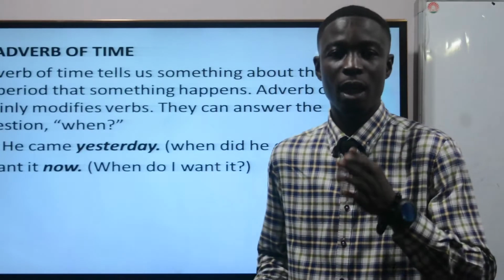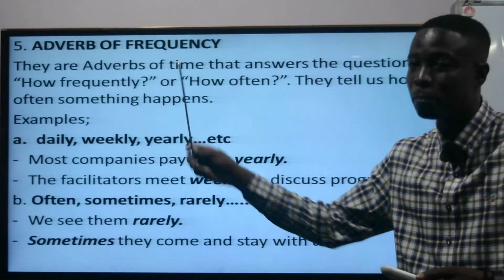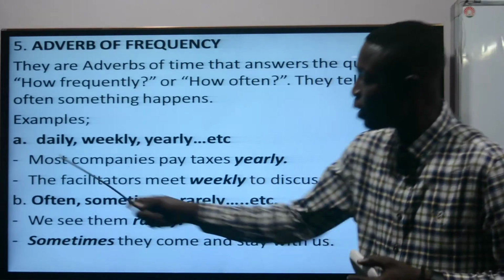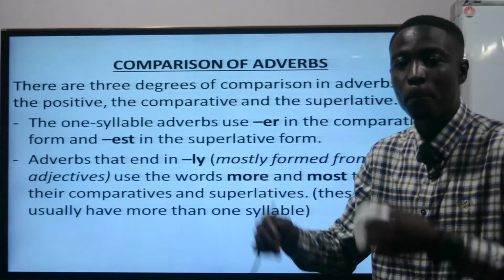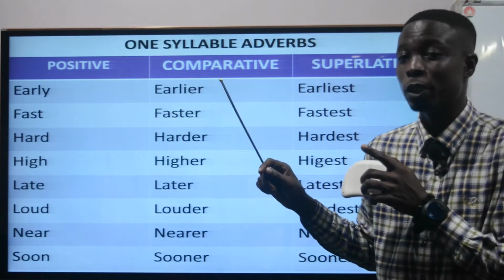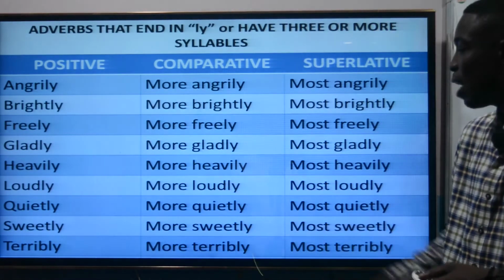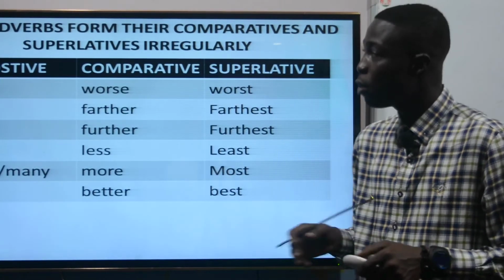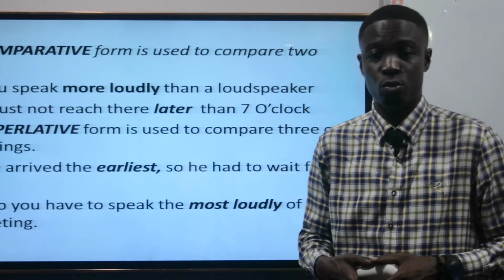GRADE 5 E LEARNING PROGRAM ENGLISH WEEK 5&6